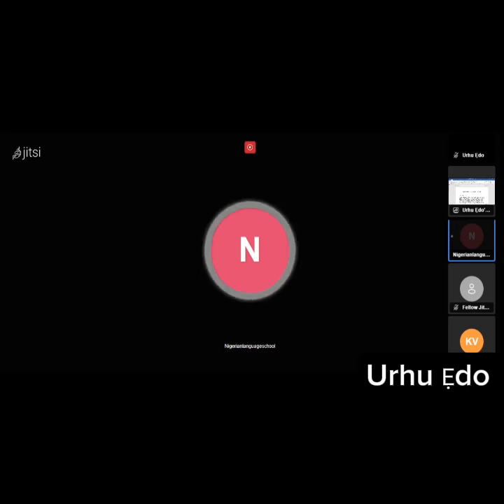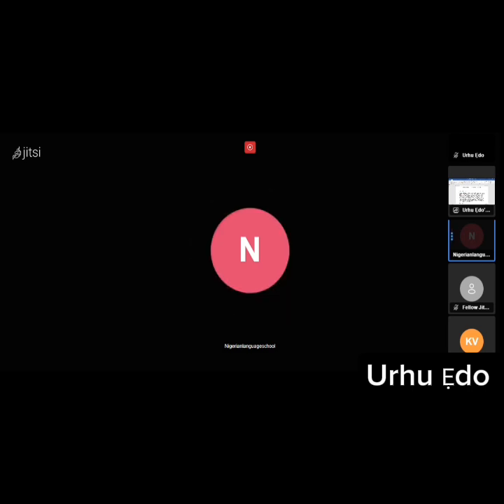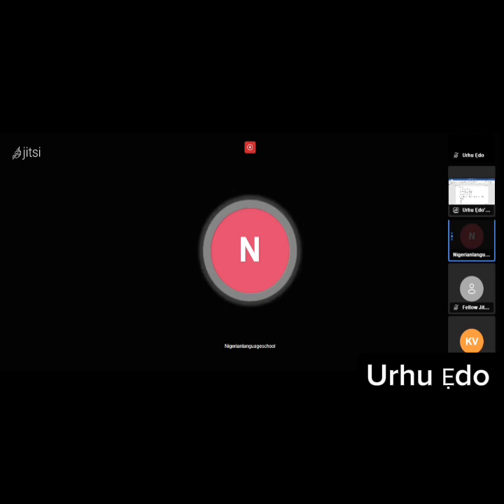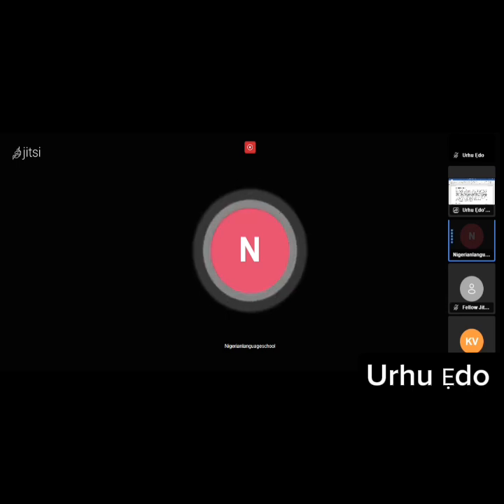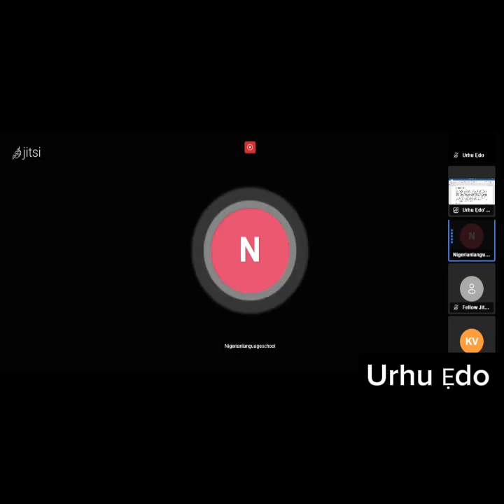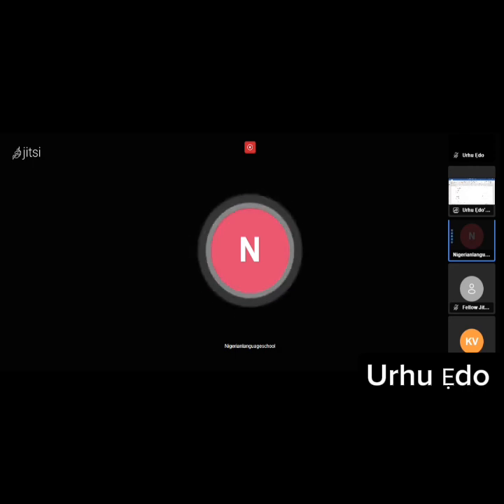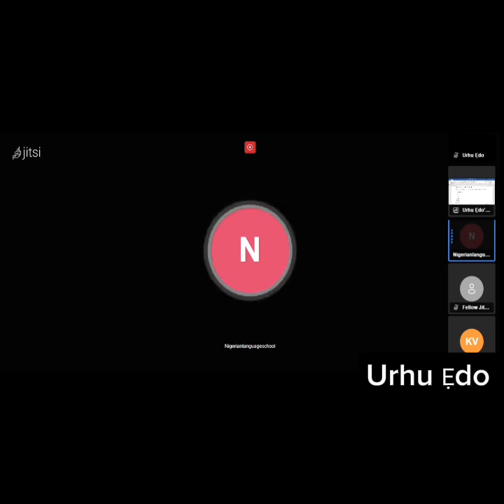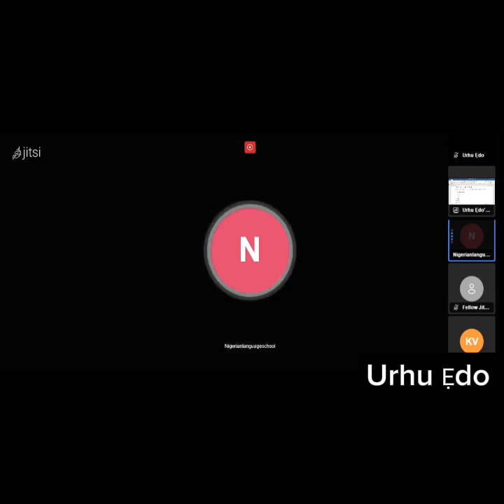Ọlaba ni rre Ẹdo.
Numbers in Ẹdo and the Ẹdo counting system.